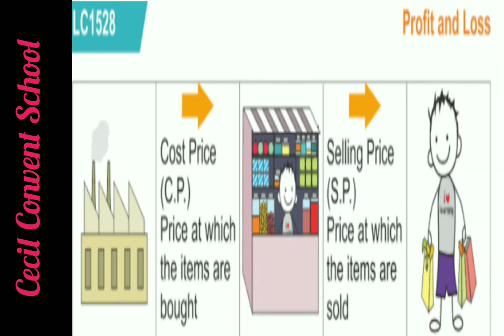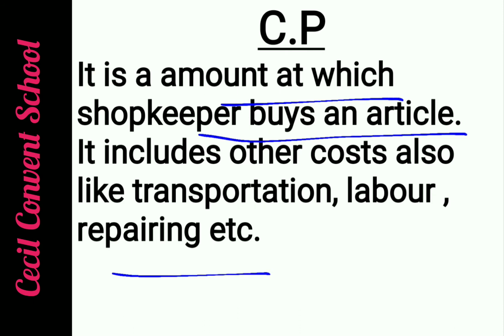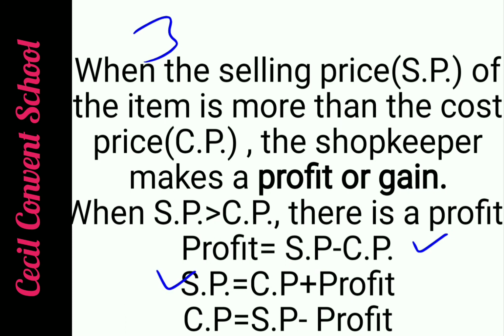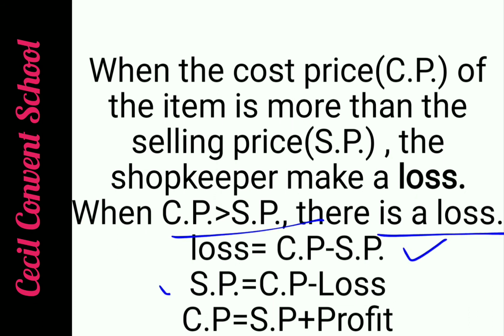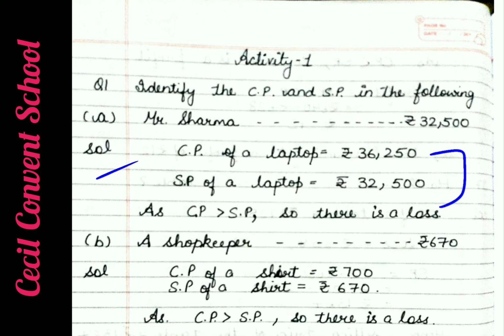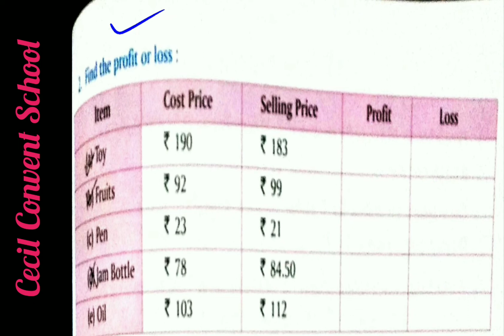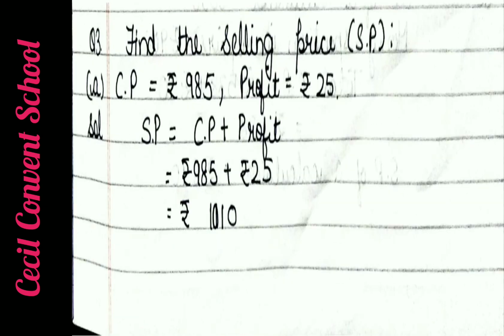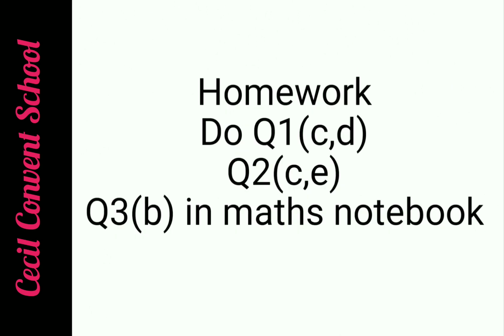Class 5 Lesson -13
Profit or Loss (Q1  to Q3)